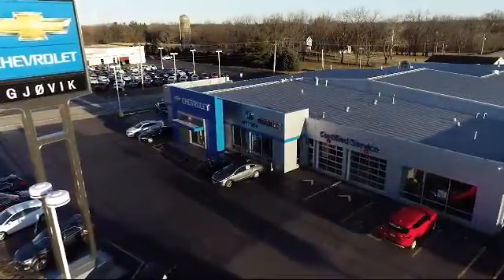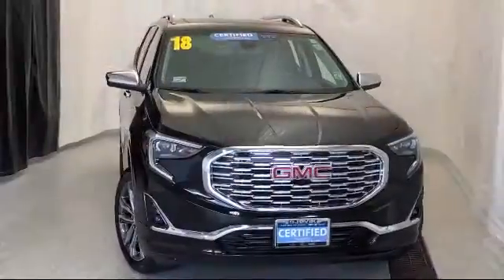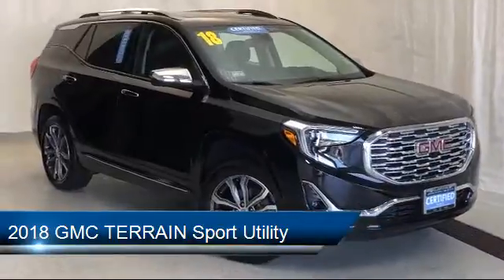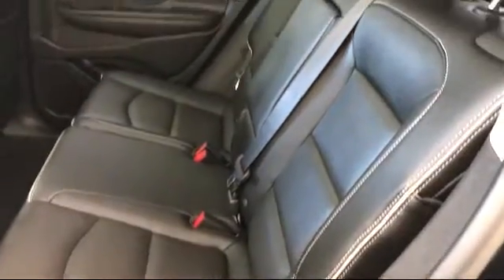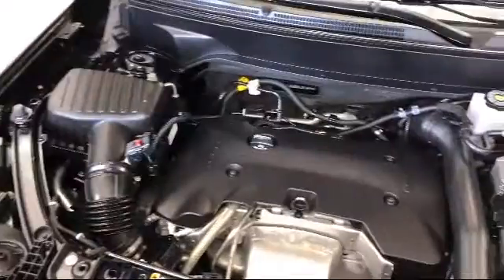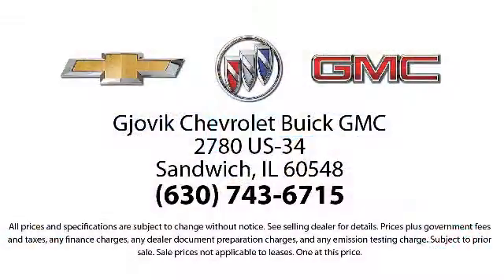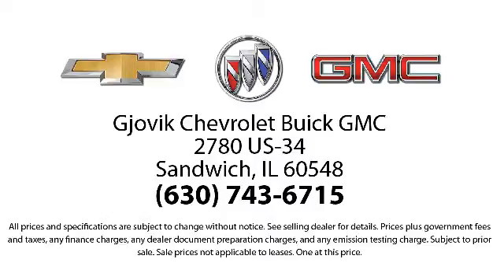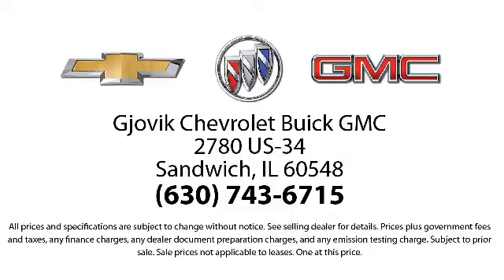2018 GMC TERRAIN Sport Utility Denali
2018 GMC TERRAIN Sport Utility Denali - Stock Number: P6145A - VIN: 3GKALXEX2JL357649.